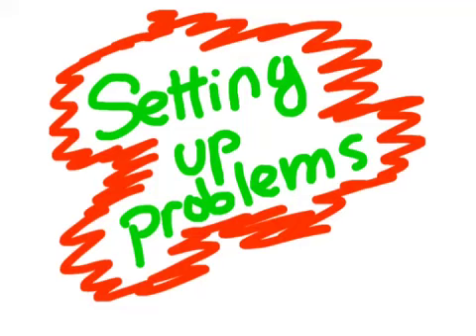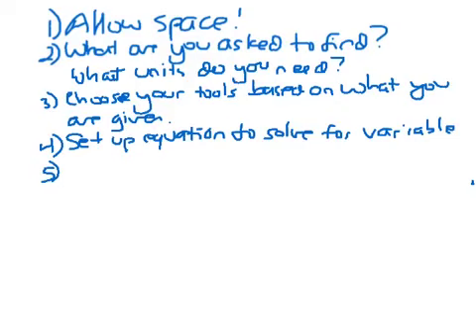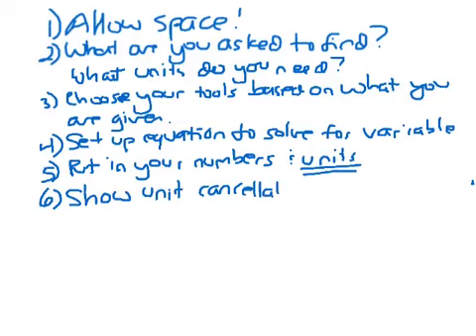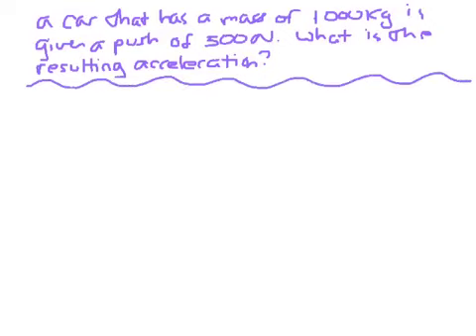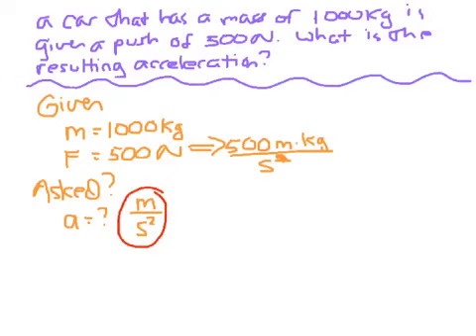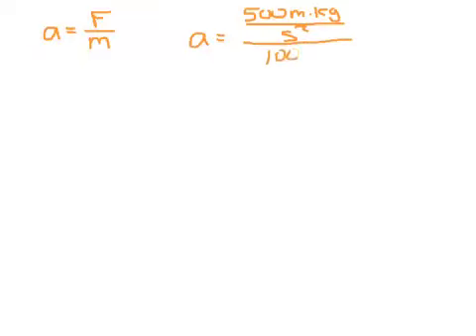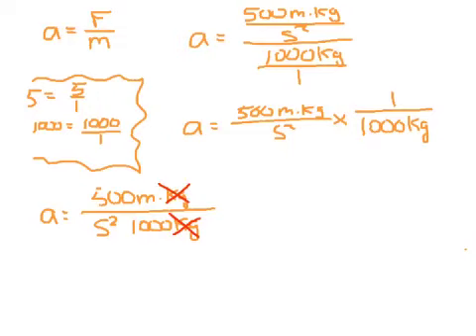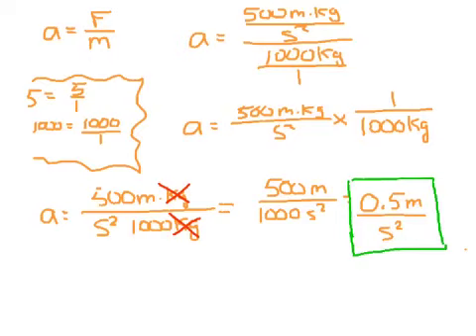Solving problems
How to set up physics problems with certain steps to avoid makin gmistakes